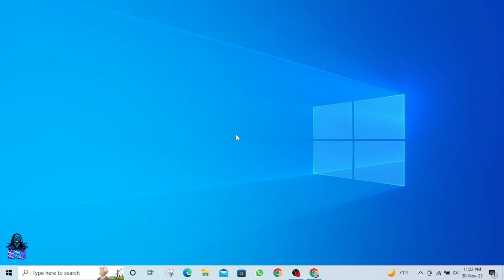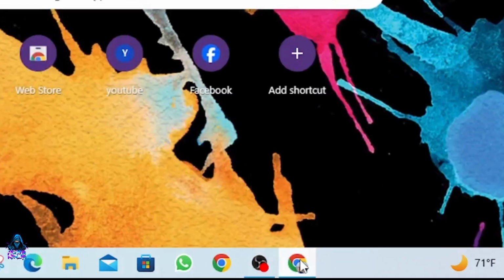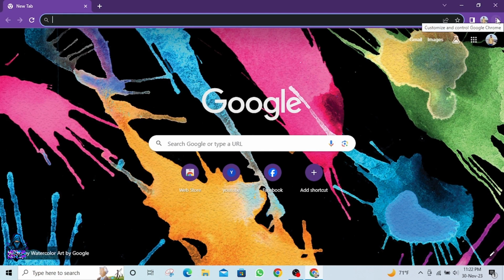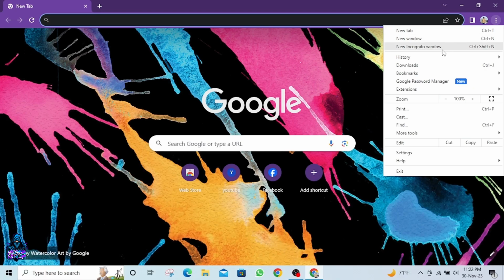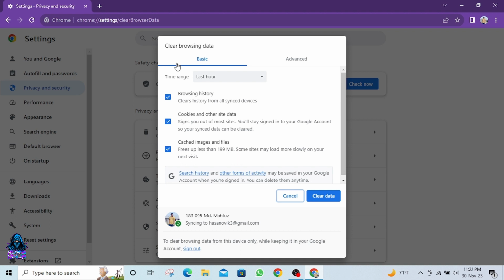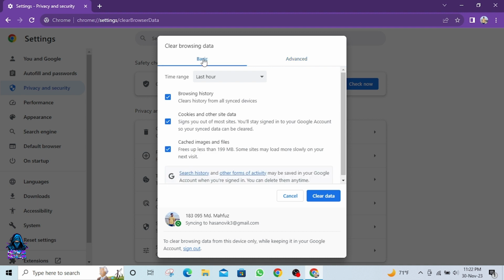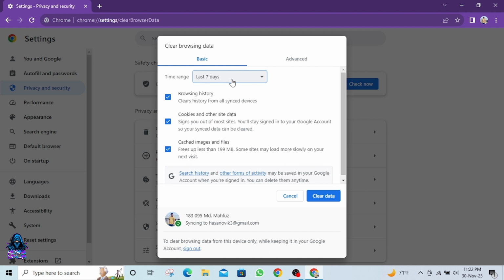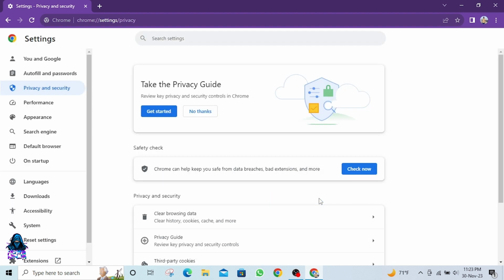How to Clear Cache in Chrome - Full Guide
In this tutorial, we'll show you how to clear the cache in Chrome to optimize your browser for speed and performance. By clearing the cache, you'll free up space on your computer and improve page load times.

If you're looking to speed up your browsing experience, then be sure to check this guide out! By clearing the cache in Chrome, you'll be able to breeze through your favorite websites with ease!